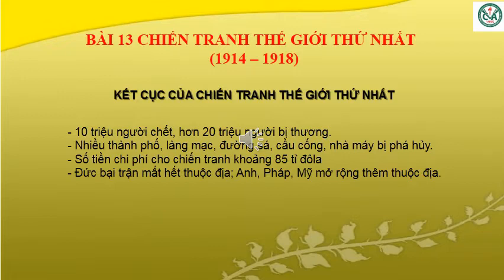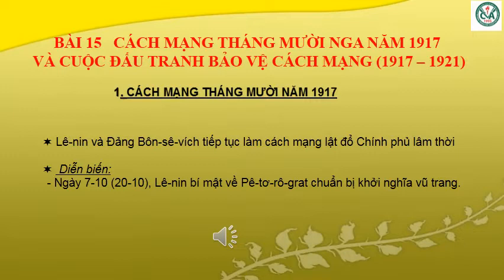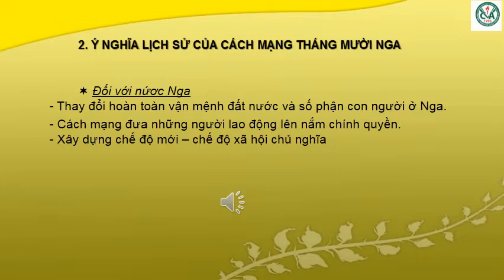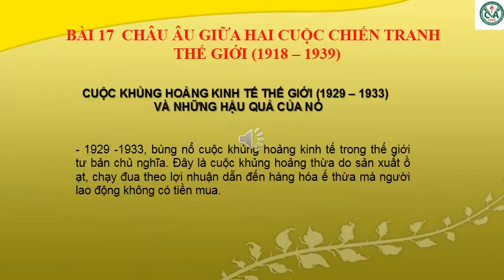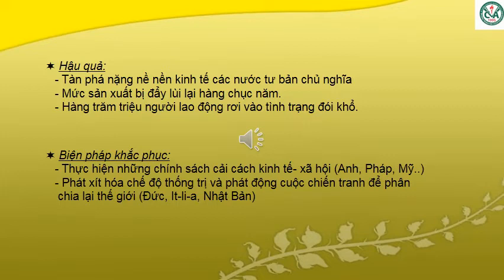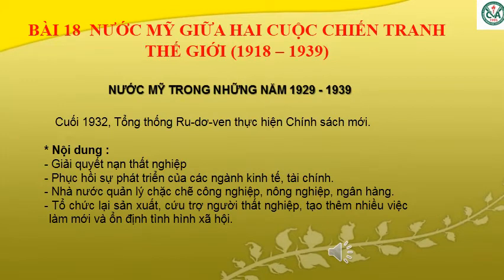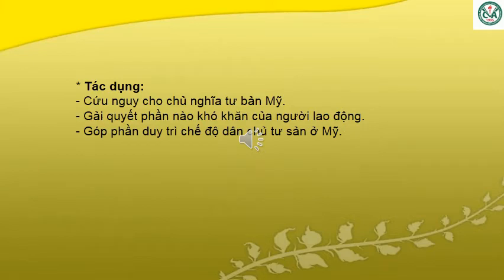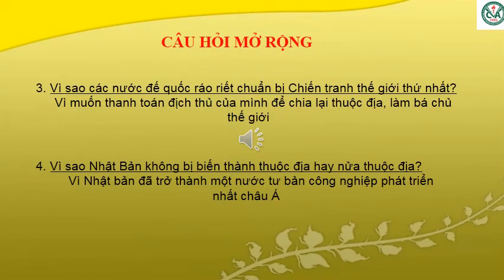LỊCH SỬ 8 - Bài Ôn Tập Kiểm Tra HK1 (2020-2021)